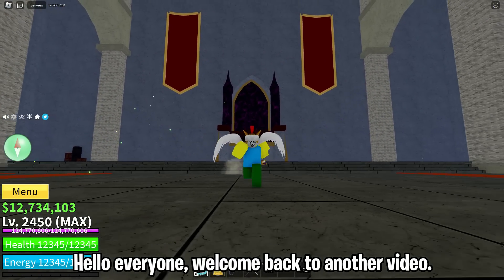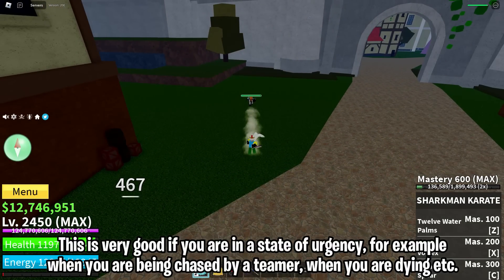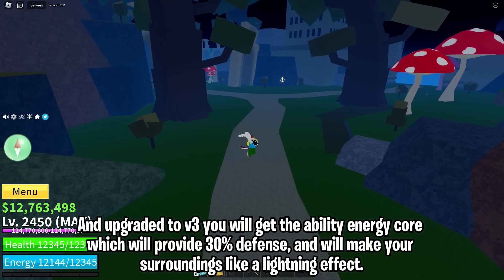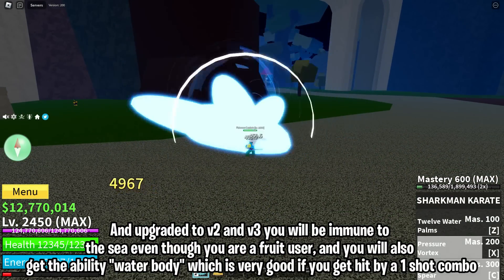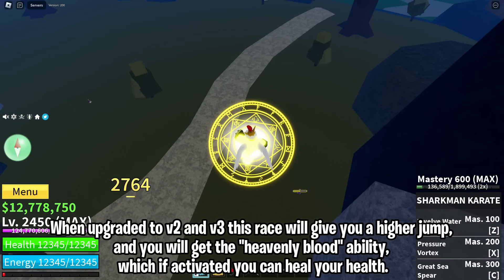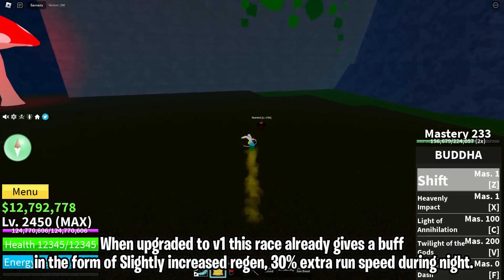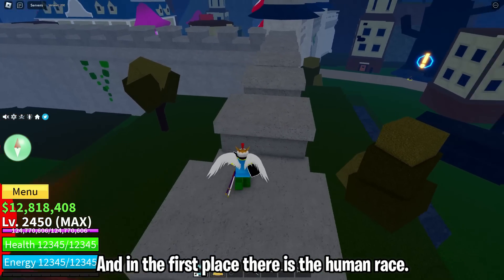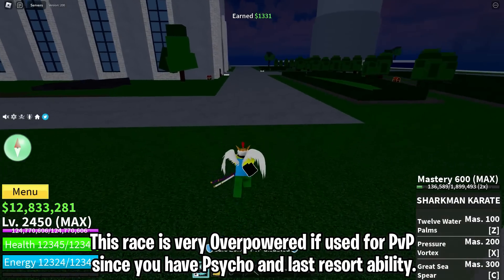Ranking All The RACE V4 In Blox Fruits! - Update 19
In This Video I Will Share About, Ranking All The RACE V4 In Blox Fruits! - Update 19 , So what do you think?

▶Huge Credits :  Goto.

Outro :
▶Kimi No Toriko Song (Prod. Levnx) [Bass Boosted :